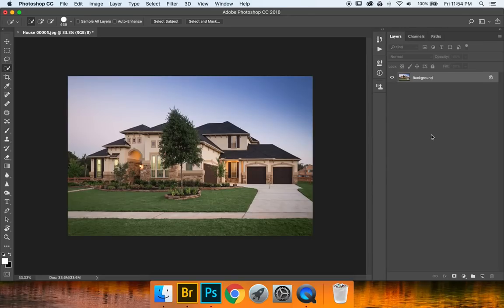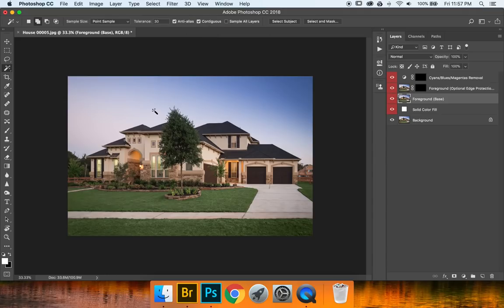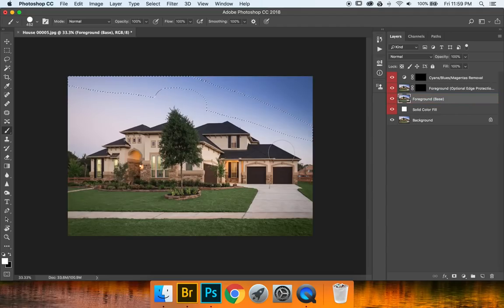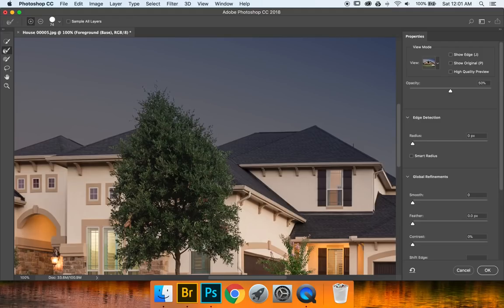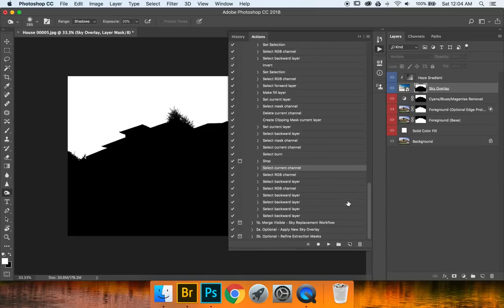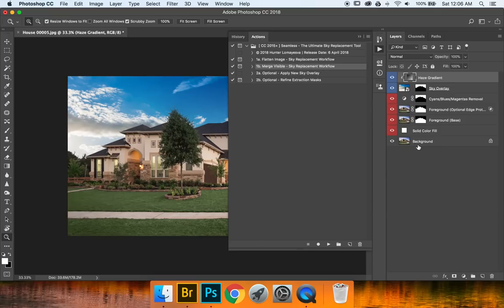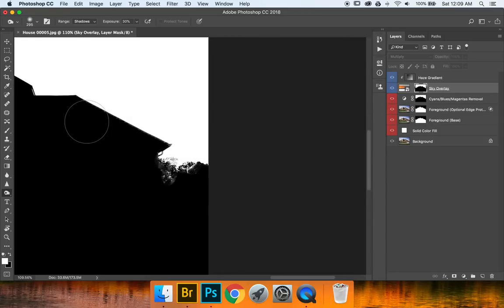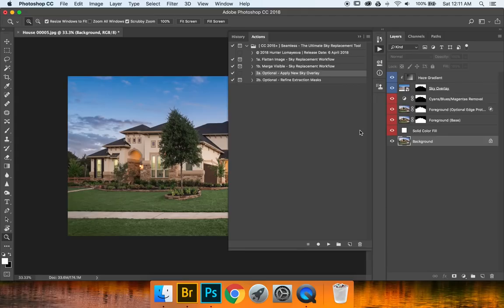Seamless - The Ultimate Sky Replacement Tool (6 April 2018) In-Depth Guide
Just a simple in-depth guide on how to use Seamless - The Ultimate Sky Replacement Tool.